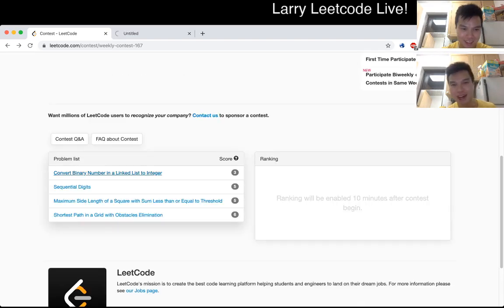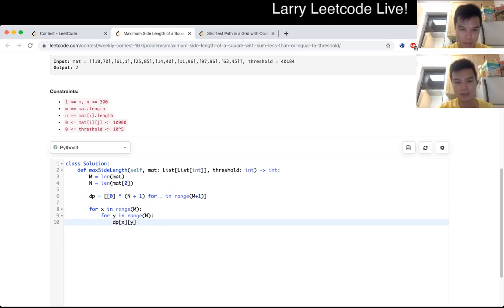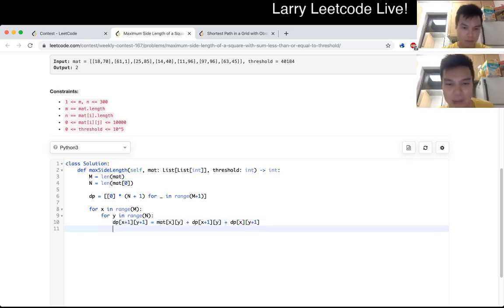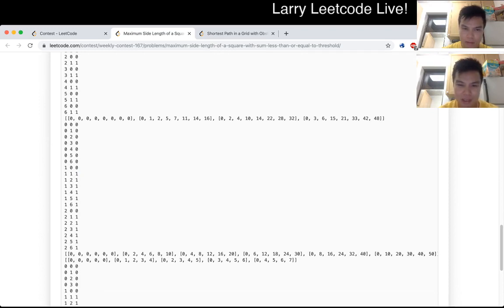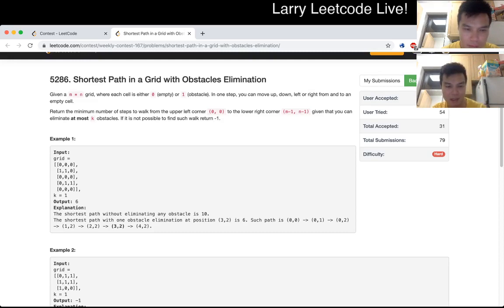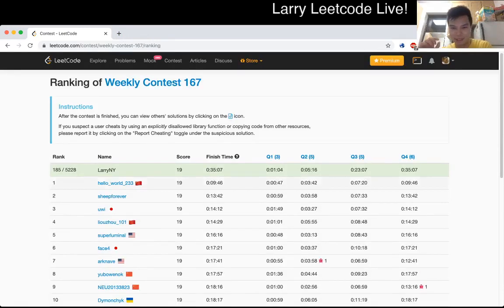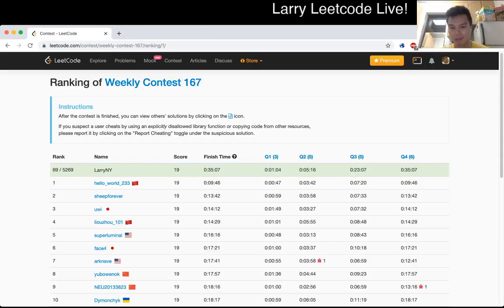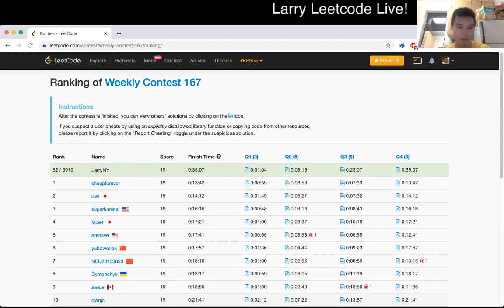Leetcode Weekly Contest 167 (Rank 69) - With Commentary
00:40 Contest Starts
00:48 Larry works on the first problem
01:50 Larry works on the second problem
06:02 Larry works on the third problem
23:55 Larry works on the fourth problem
35:54 Larry successfully submits all the problems
37:08 Larry goes over the problems
45:24 Larry does competitor code reviews

Retro - A good bounce back from the last contest.  Was deliberate in making sure I focus on correctness and not speed.  Still made a few mental errors, but they were not as costly as the WAs.  Let's keep this momentum going!

Live commentary!